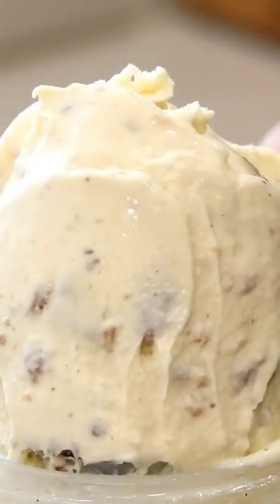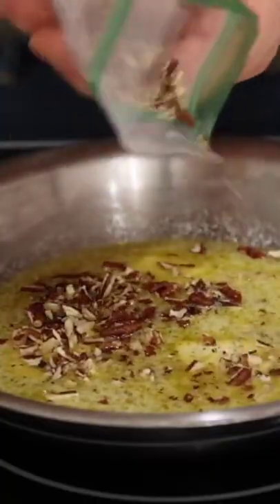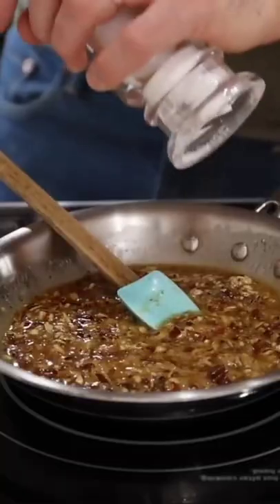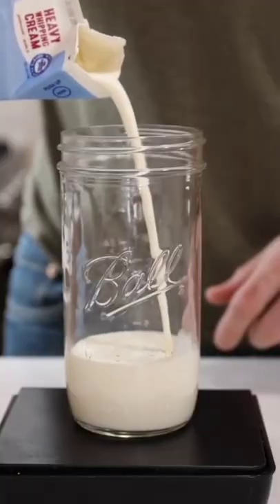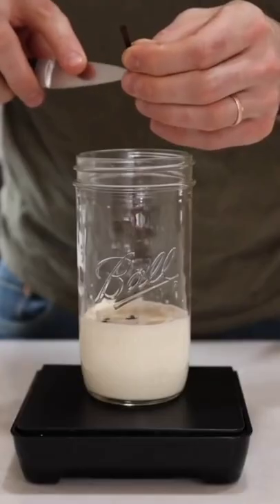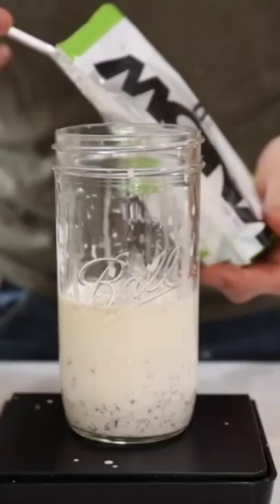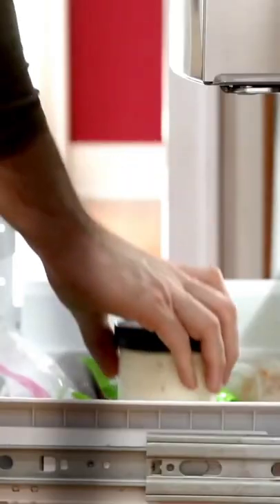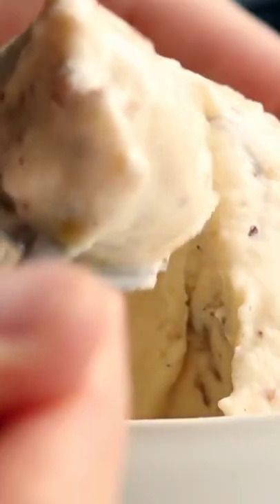Butter Ice Cream without Ice cream maker (low carb)